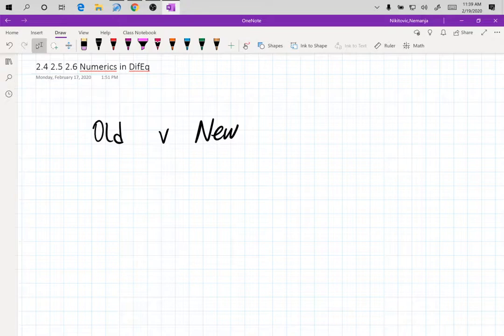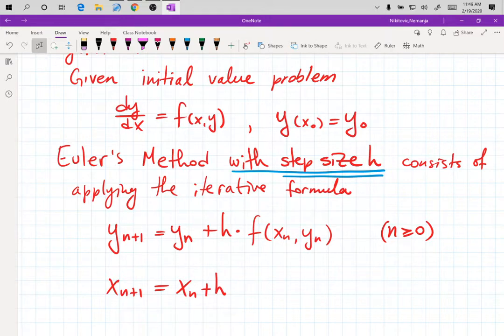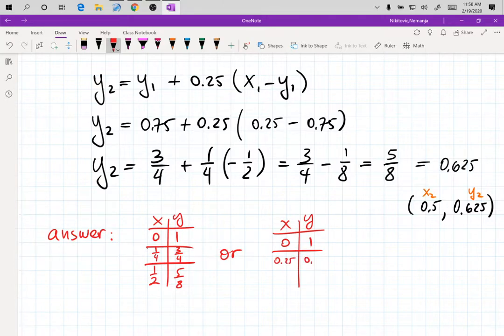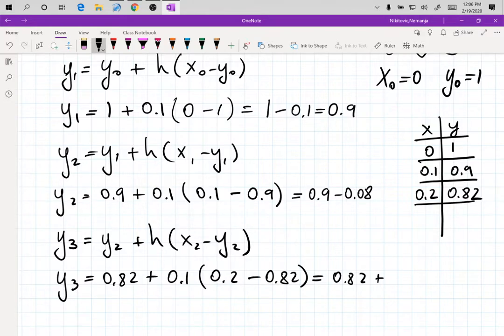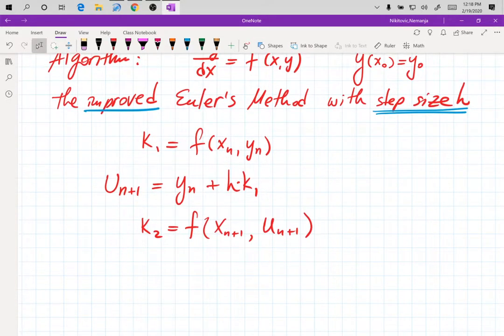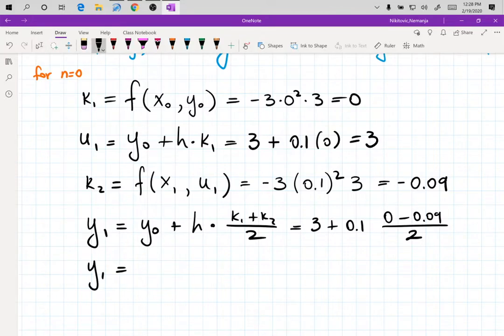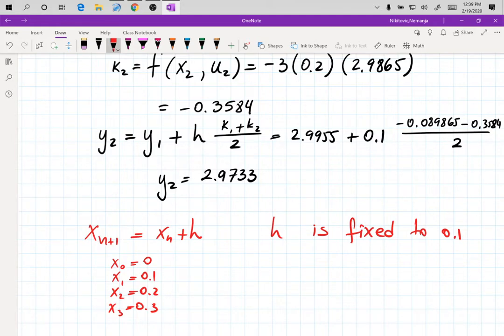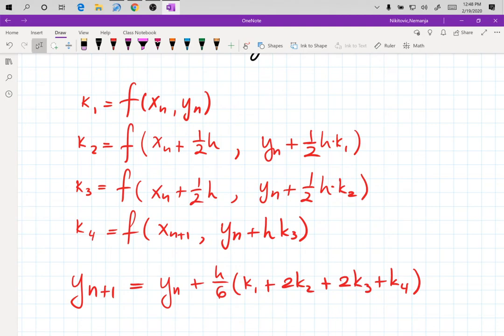Nemanja Nikitovic Live Stream (DifEq 2.4 2.5 2.6 Numerics in DifEq)